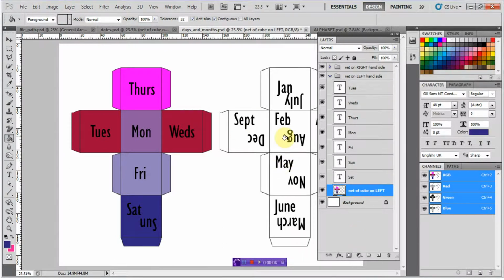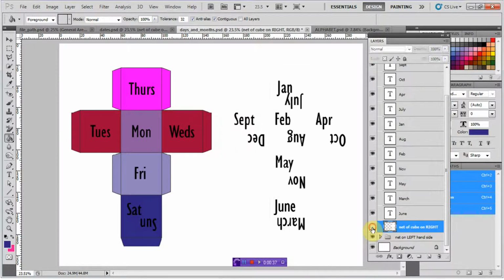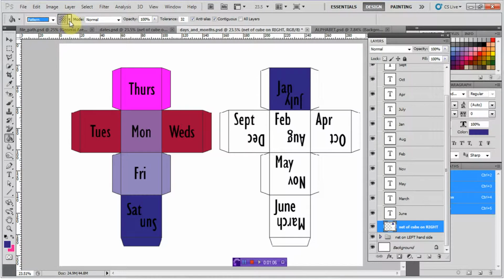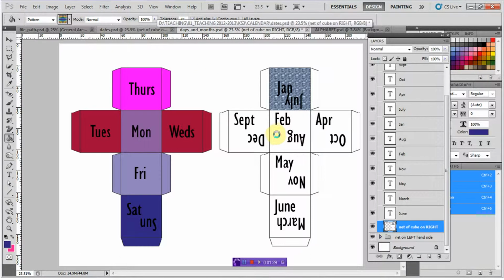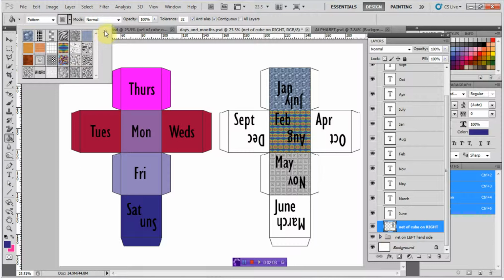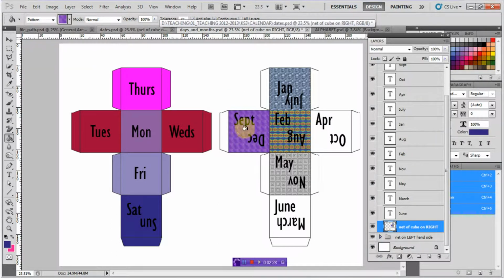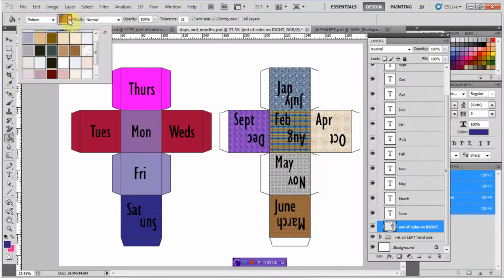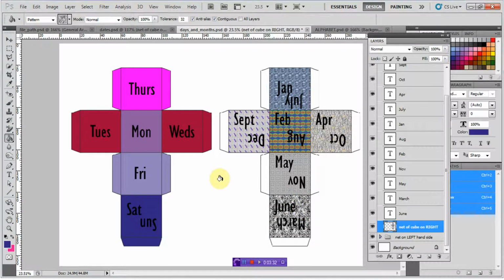Adding patterns to your calendar design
How to add patterns to your calendar